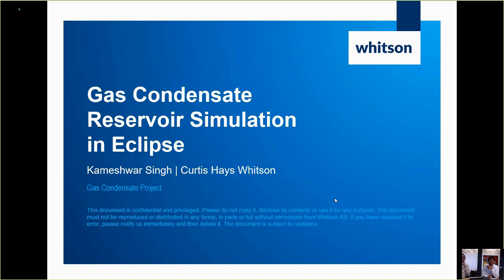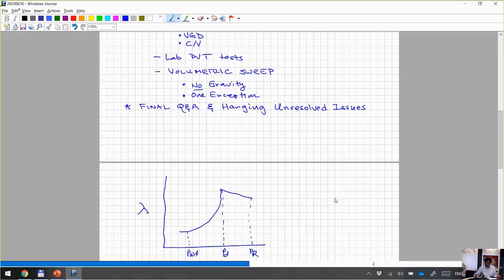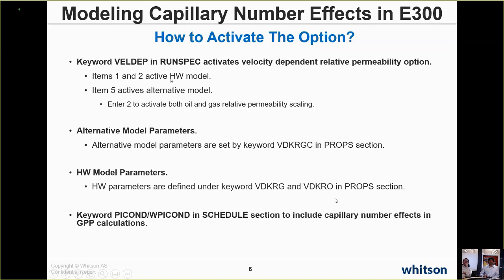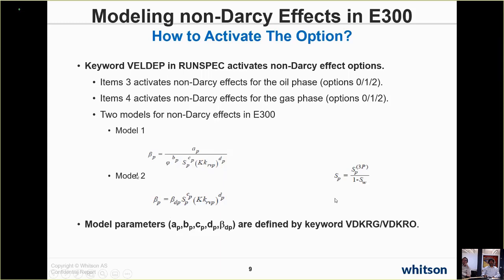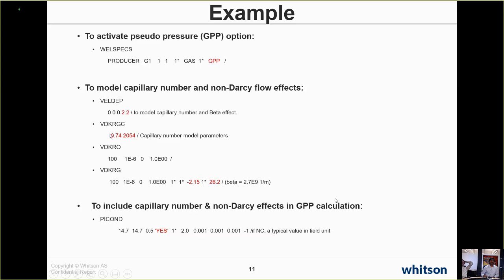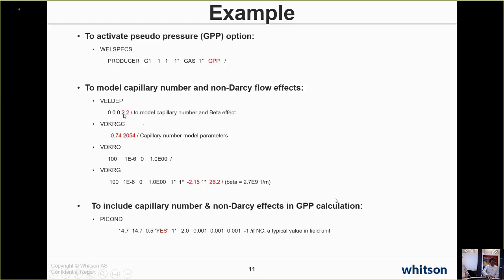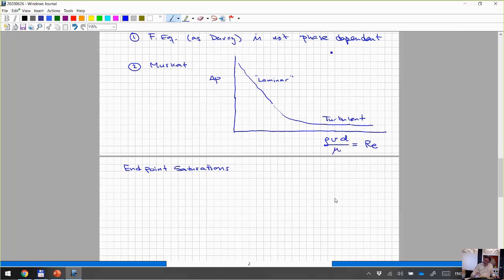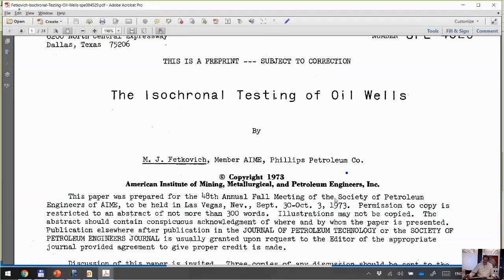Advanced GC Reservoir Management - 13.4 GPP Option E100 and E300